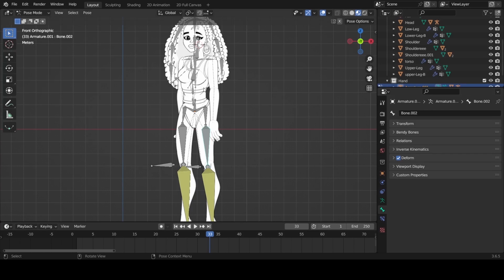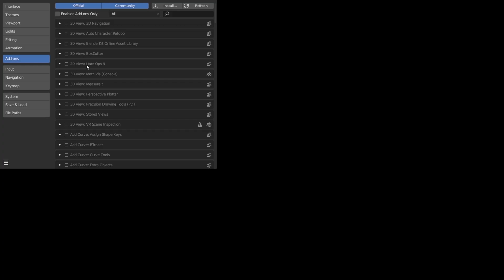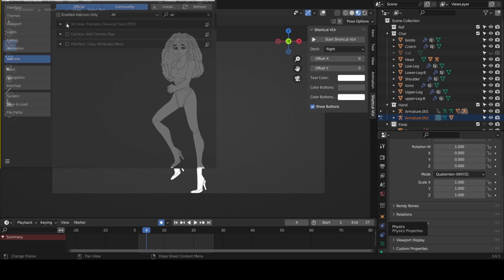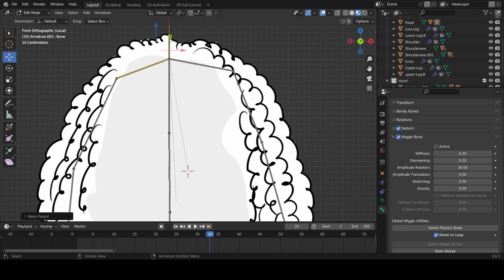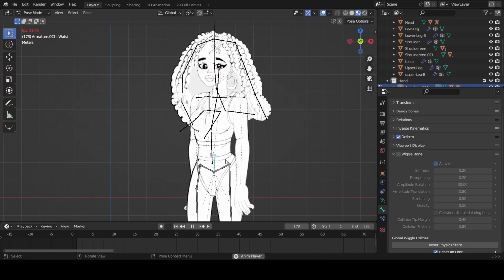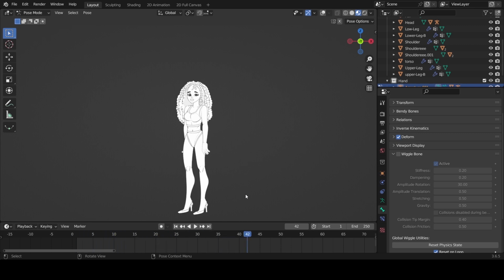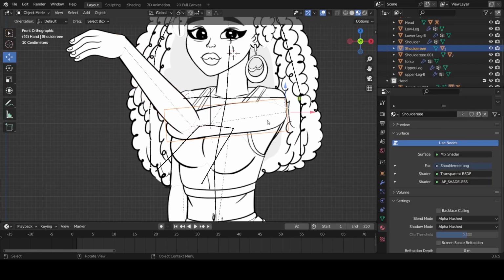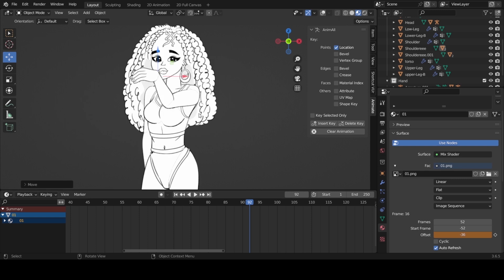Blender 2d CUT-OUT Animation Course (Part 6) - Jiggles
learn to create 2d cut-out animation with Blender... in this video, we show you how to add jiggles to hair and Breast of your 2d cut-out character in Blender
Links